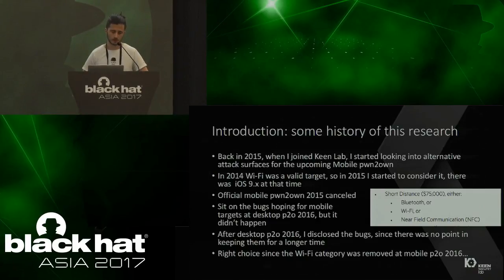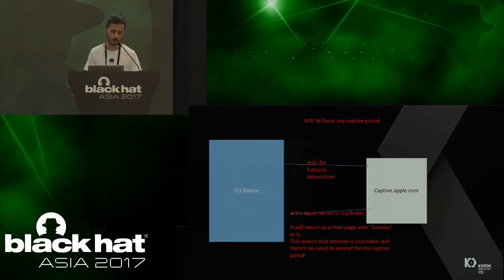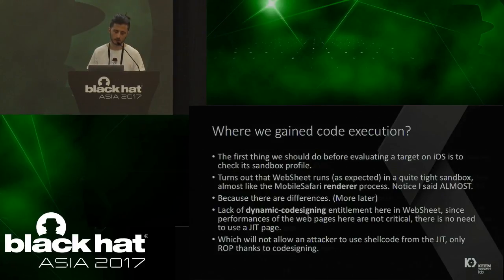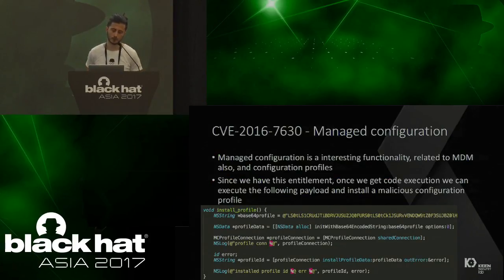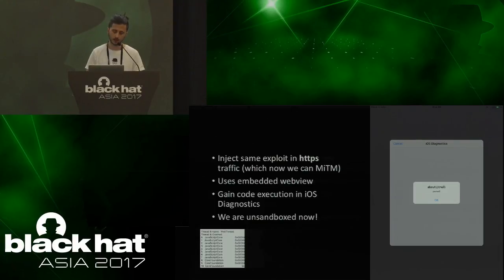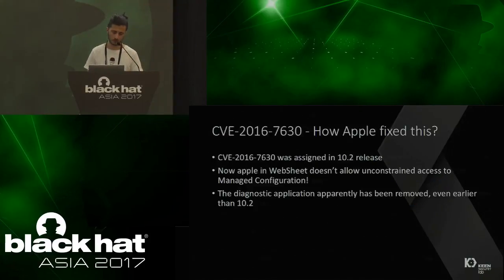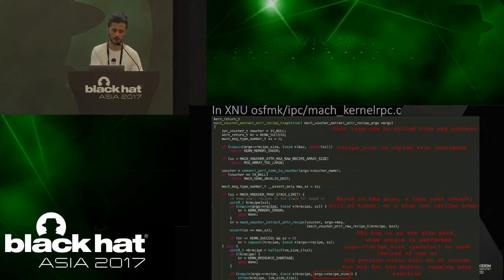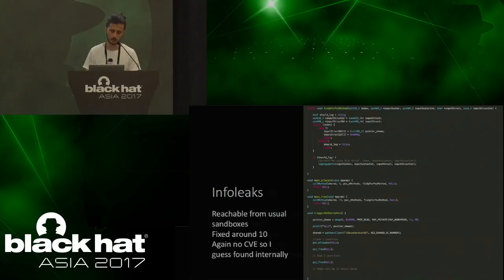Black Hat Asia 2017 - Part 15